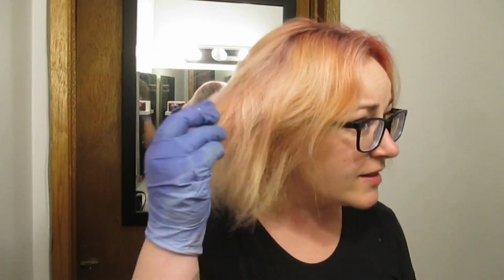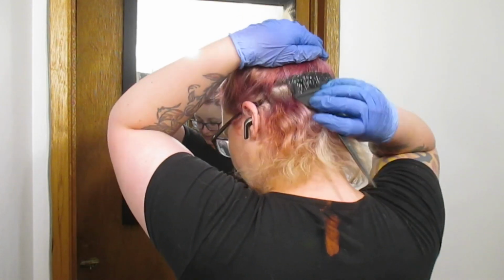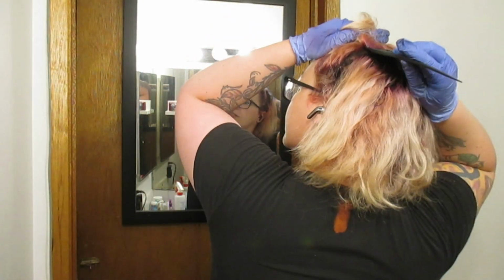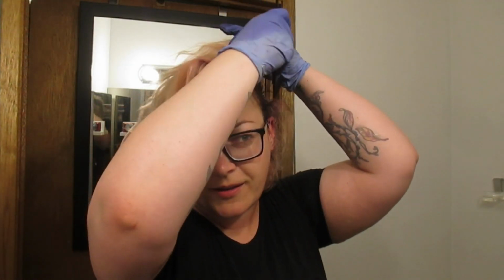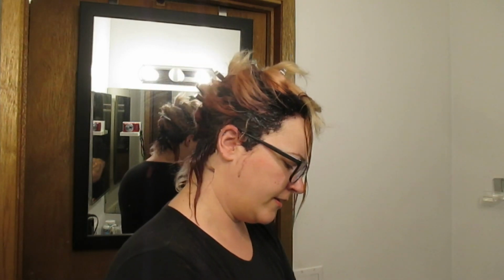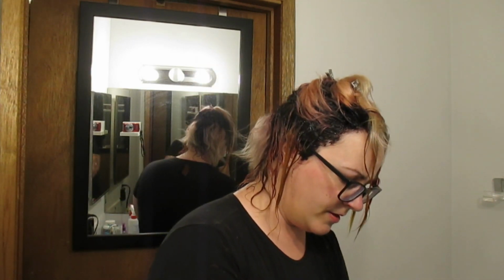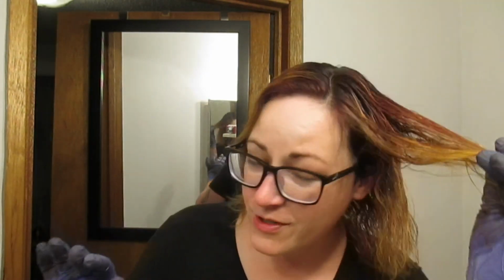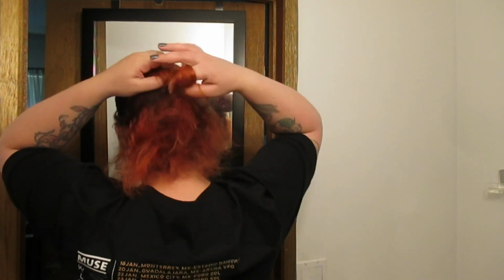black and orange dye and ranting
let's talk about prescription cat food